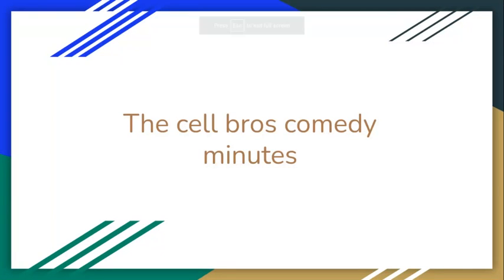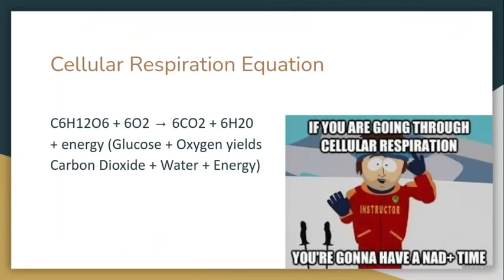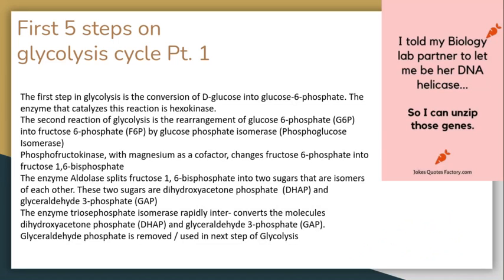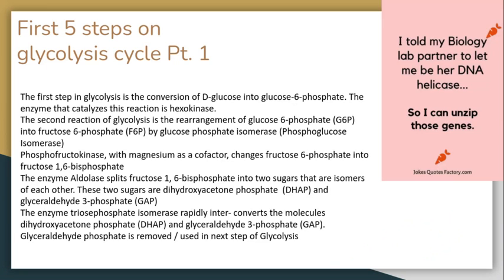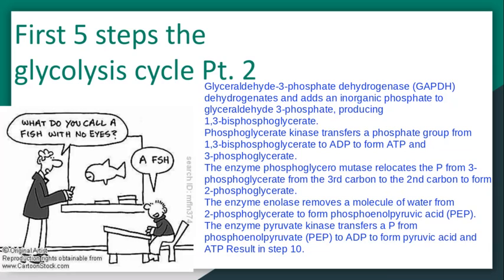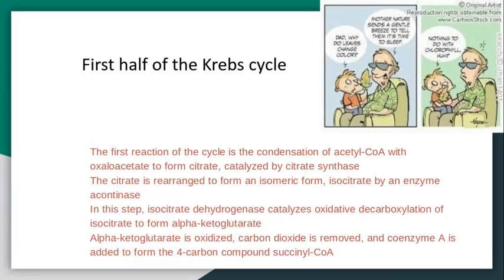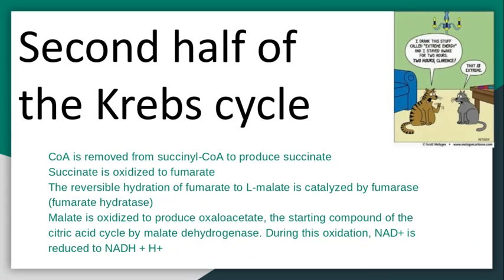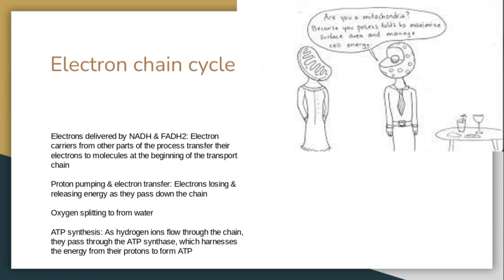cell bros time